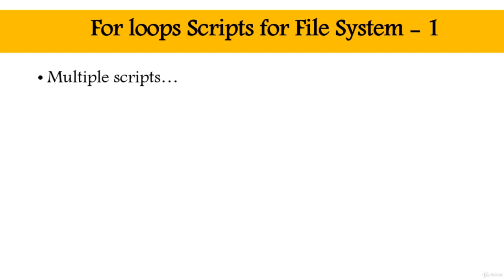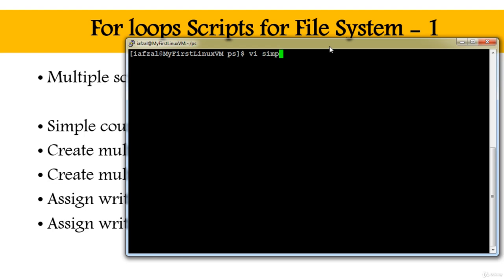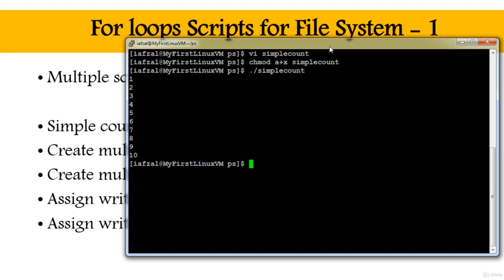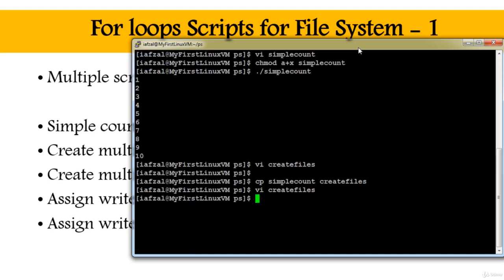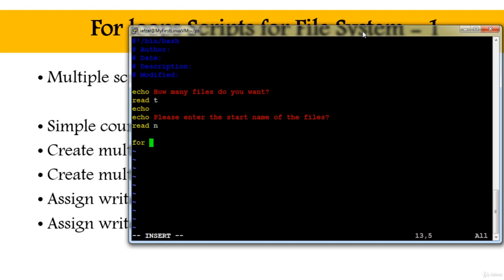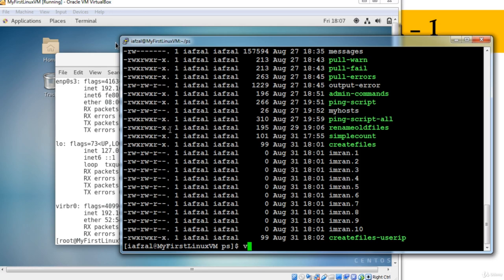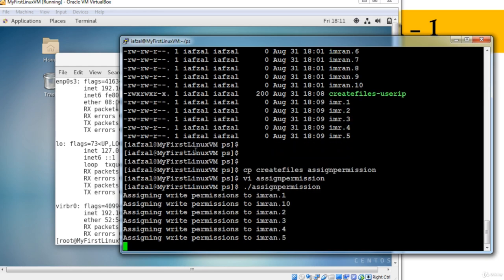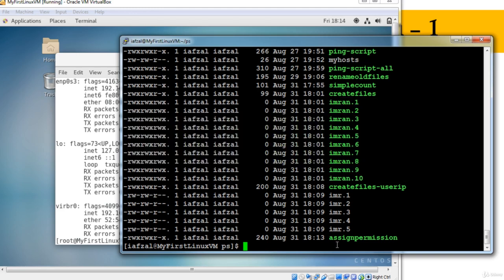Cyber Legends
These solutions included:
1. Threat intelligence and analysis
2. Network and system monitoring
3. Incident response planning and execution
4. Security assessments and audits
5. Training and education
6. Endpoint protection
7. Cloud security
8. Network security
9. Identity and access management
10. Security operations center (SOC) services
11. Compliance and regulatory consulting
12. Vulnerability management
13. Data protection
14. Security information and event management (SIEM)
15. Threat hunting
16. Disaster recovery and business continuity planning
17. Mobile device security

Cyber Legends can help new organizations establish:
1. OSINT department: The Open Source Intelligence (OSINT) department may be responsible for collecting and analyzing publicly available information to identify potential cyber threats and vulnerabilities.
2. Red team: The red team may simulate real-world cyber attacks on the organization's systems and applications to identify weaknesses and gaps in the organization's cyber security defenses.
3. Blue team: The blue team may be responsible for detecting and responding to cyber attacks in real-time to minimize the impact of such attacks.
4. Digital forensics: The digital forensics team may collect, preserve, and analyze digital evidence related to cyber incidents or crimes to identify the source and nature of the incident.
5. Data recovery: The data recovery team may help recover lost or corrupted data resulting from a cyber incident.
6. Geo-fencing and live location tracing: These capabilities may help track the location of devices or individuals, and limit access to specific geographic locations.
7. Family tree tracing using national databases: This capability may involve using national databases to trace familial relationships among individuals, which may be useful in identifying potential cyber threats.

Cyber Security Center Design and Development services that Cyber Legends offers:
1. Cyber Security Center design: